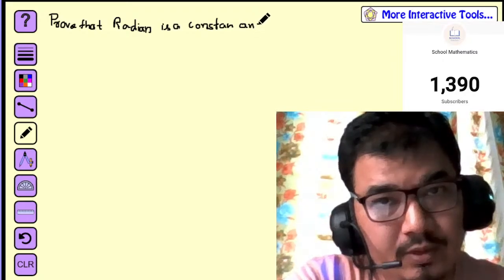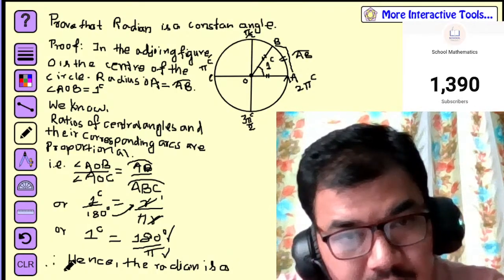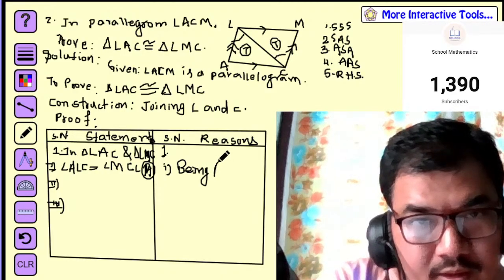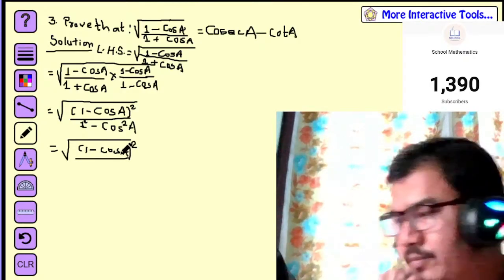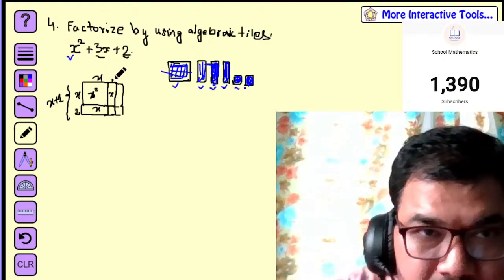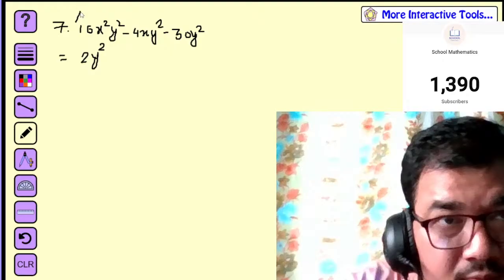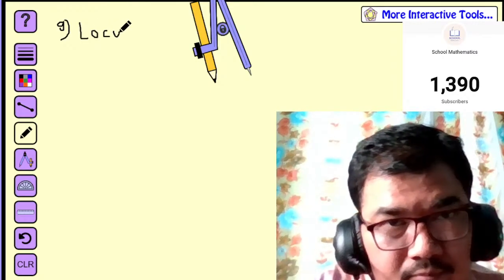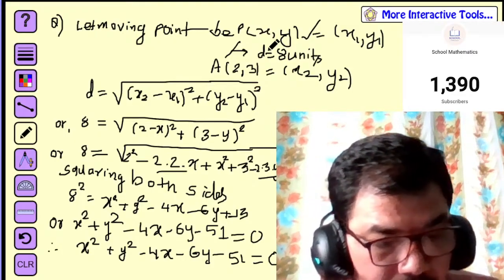HOW TO SOLVE? CLASS 1 to CLASS 10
HOW TO SOLVE? CLASS 1  CLASS 10
Students will be able to solve the given problems.